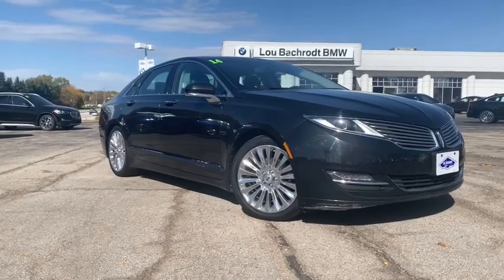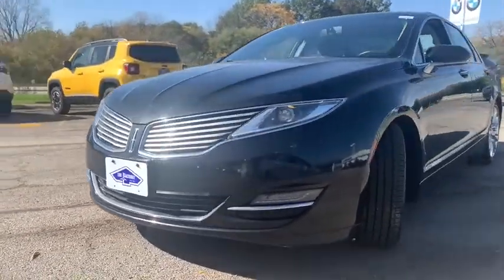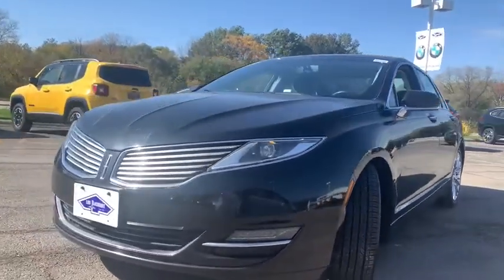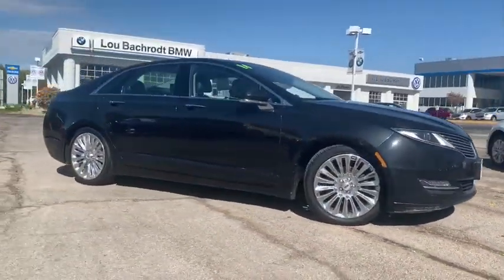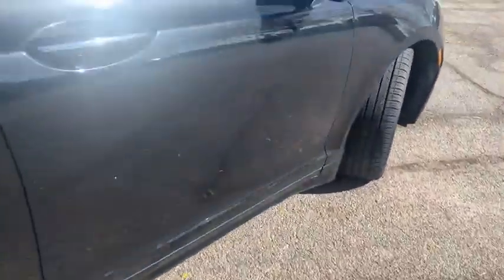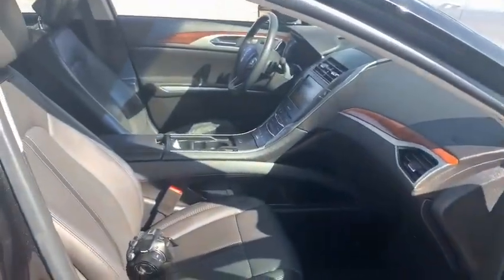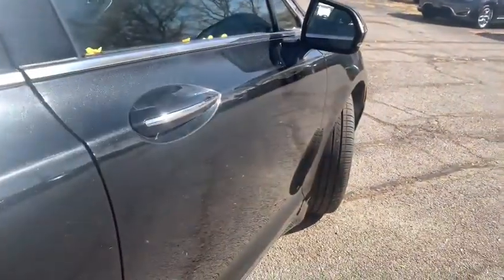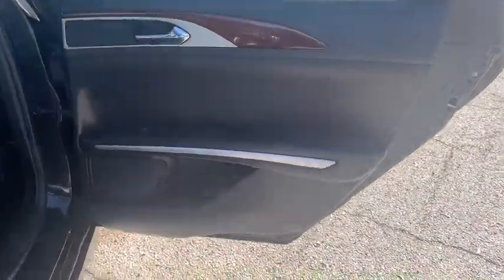2014 Lincoln MKZ Rockford, Schaumburg, Elgin, Barrington, IL, Madison, WI AC78061A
BLACK Used 2014 Lincoln MKZ available in Rockford, Illinois at Lou Bachrodt Automall. Servicing the Schaumburg, Elgin, Barrington, IL, Madison, WI area.